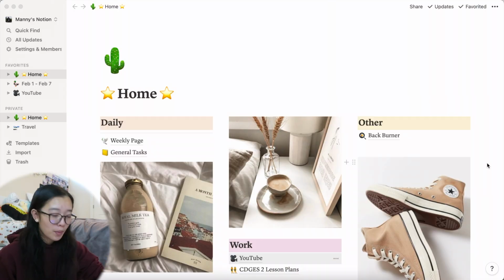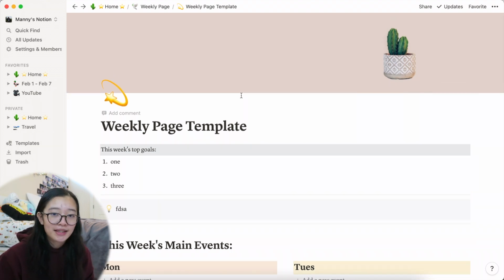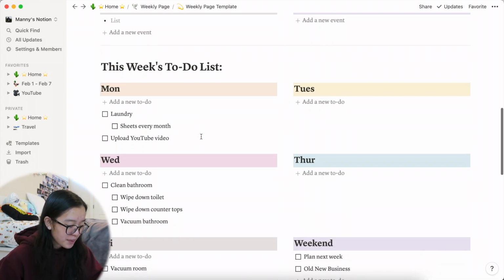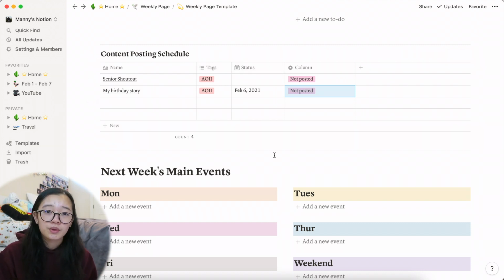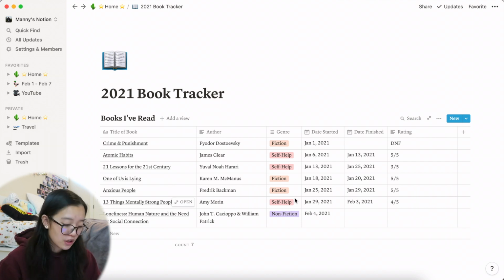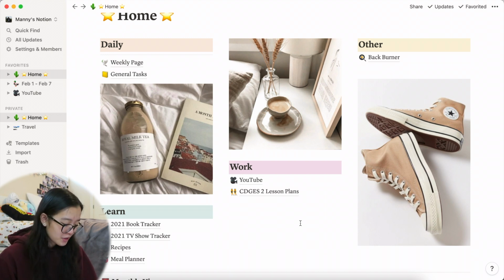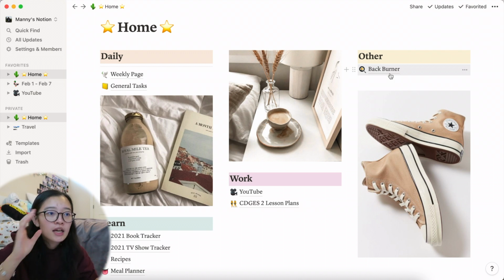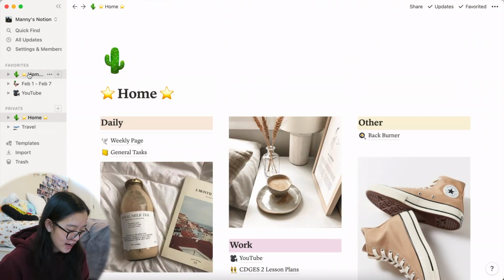NOTION SET UP! | how i use notion as a college student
Hi friends!

I recently started using Notion to plan out my days and I love it!! So... Today I'm showing you my set-up and how I use Notion to max out my productivity during online college! I hope you enjoy!

✰ MUSIC ✰

✩ Chill Noons - Kronicles

✰ ABOUT ME ✰

✩ name: Manny
✩ age: 20
✩ school: University of British Columbia
✩ program: major in psychology & minor in commerce
✩ camera: Canon G5X or iPhone 11 Pro

- Manny ♡